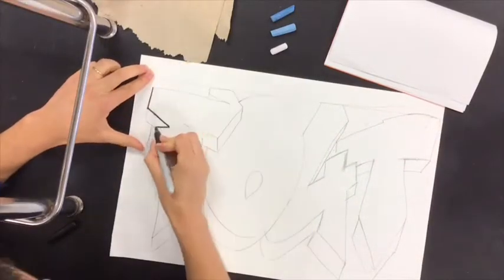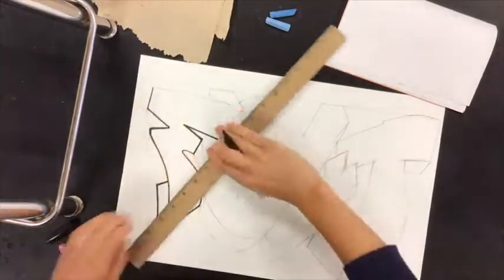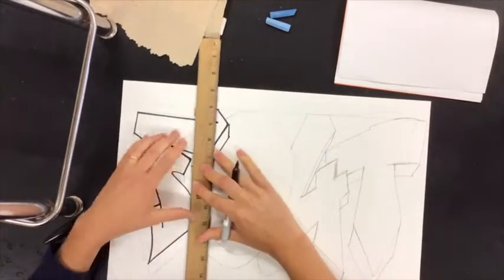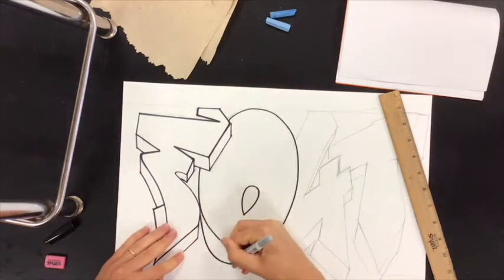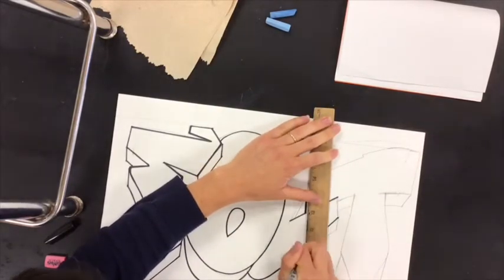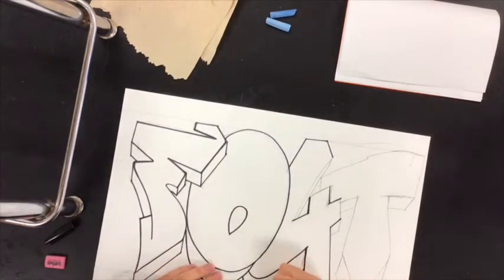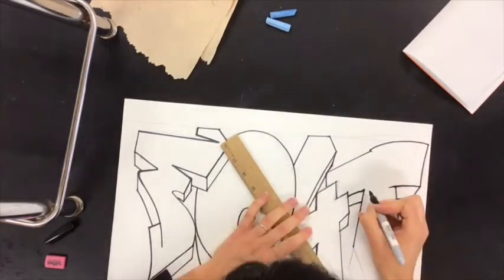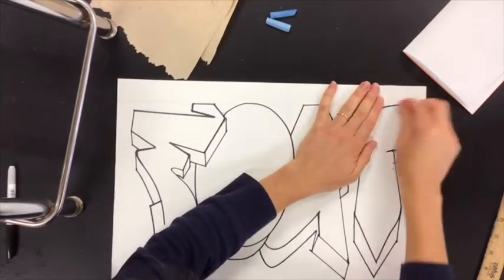Tracing in Sharpie